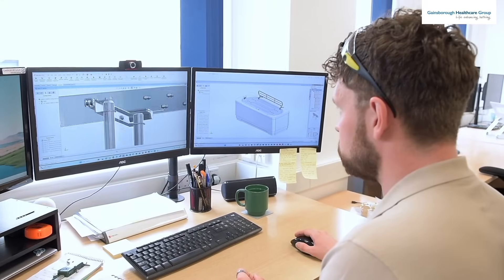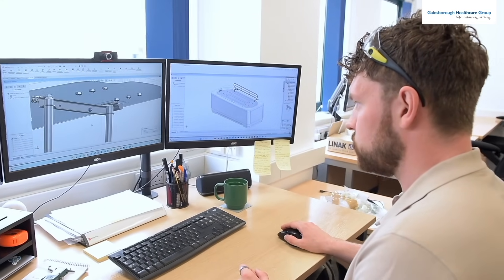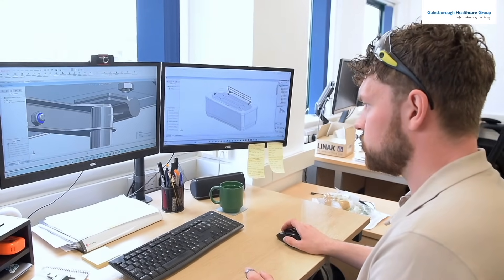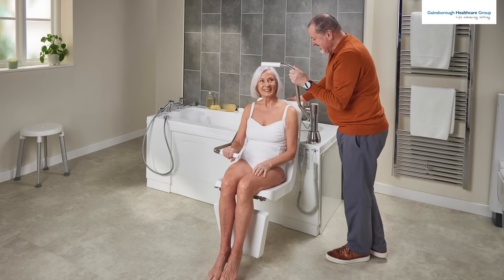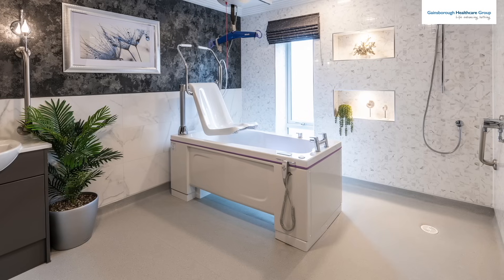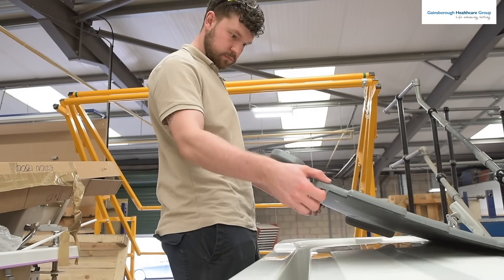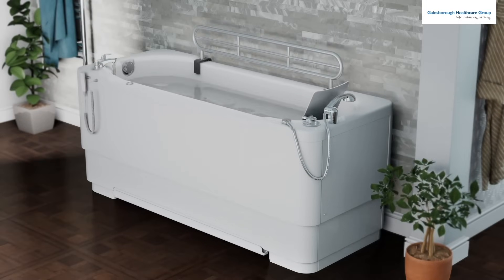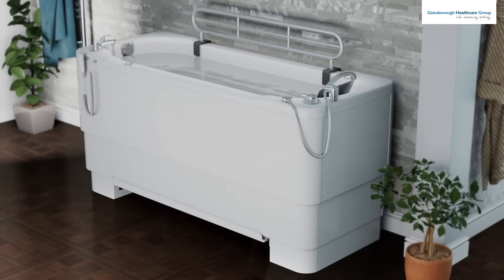Specialist bath design - Gainsborough Design Engineer interview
Liam Bembridge, Design Engineer and Head of R&D at Gainsborough Healthcare Group, explains how our new specialist bath designs and continuous improvement of current models have the end user at heart.

Contact Gainsborough Specialist Bathrooms:
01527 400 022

With one of the largest manufacturing facilities of its kind in Europe and over four decades of expertise, the Gainsborough team deliver every product, every project, every bathroom, with pride and purpose.

Liam says: "My main focus is just continuing to improve, continuing to work with customers and our team to bring the best baths and best bathroom solutions to our customers, making sure that we're offering a full package when it comes to our products... When we design something and when we make something, we're thinking about the end user - we're thinking about how it's going to affect them, we're thinking about how the people helping the end user are going to use the product as well."

Part of the Gainsborough Healthcare Group, Gainsborough Specialist Bathrooms has remained at the forefront of accessible bathing for over four decades - with it's proven power-assisted Bio and Pro bathing solutions for care homes, hospitals and rehabilitation centres.

★ Bio bath range: Gainsborough's advanced Bio bath range delivers the highest standards in care and safety, including BioCote antimicrobial protection - integrated during manufacturing at its West Midlands factory. An additional service and training package is available through the Gainsborough Gateway.

★ Pro bath range: Gainsborough's range of professional, cost-optimised Pro baths deliver a reliable and trusted solution for high class care, when budgets for equipment expenditure are limited. Lower pricing without compromising care.